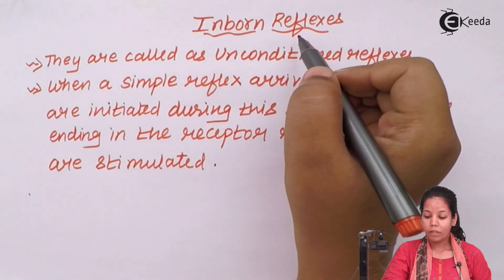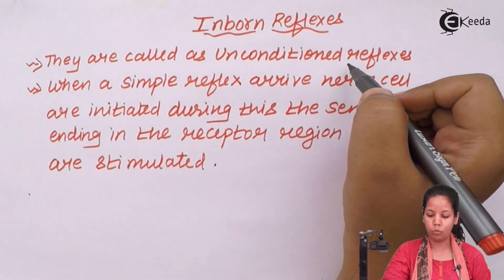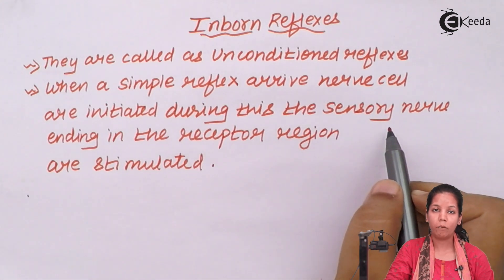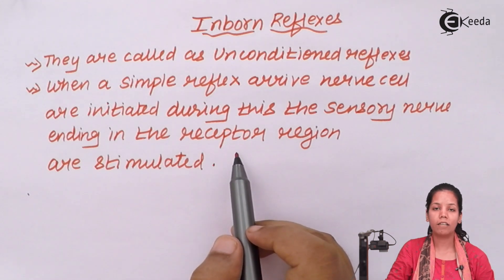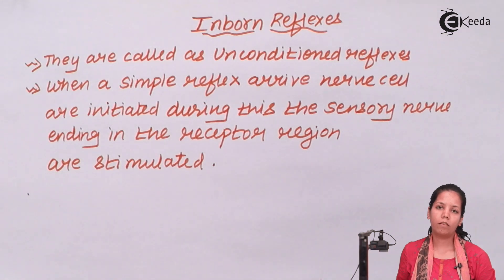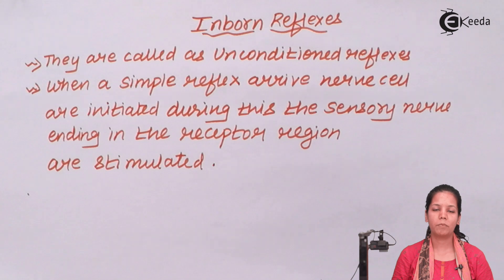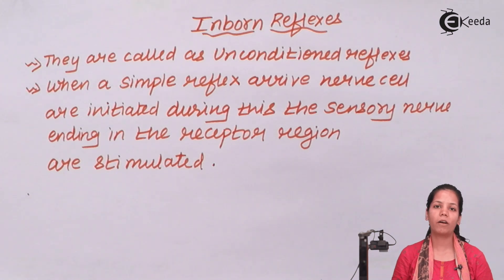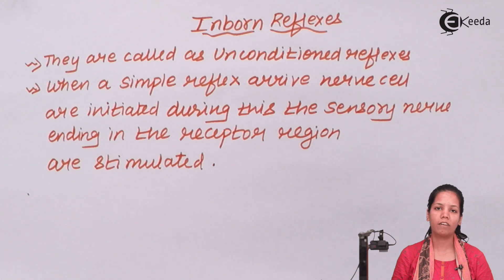Inborn Reflexes - Control & Co-Ordination - Biology Class 12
Inborn Reflexes  Video Lecture of Control & Co-ordination Chapter from Biology Class 12 Subject for HSC, CBSE & NEET.

Watch Previous Videos of Chapter Control & Co-ordination:-

Happy Learning : )